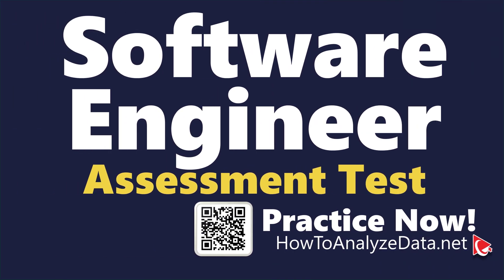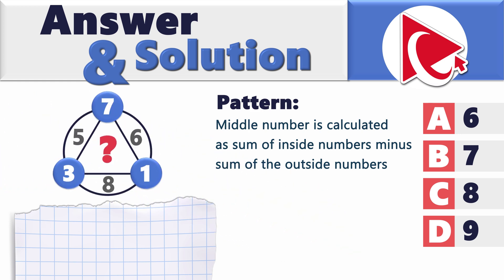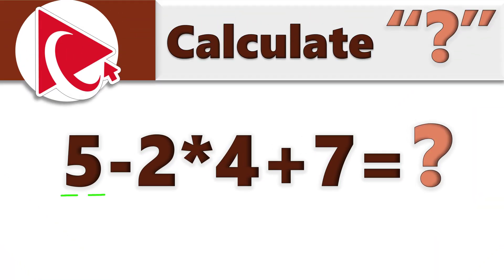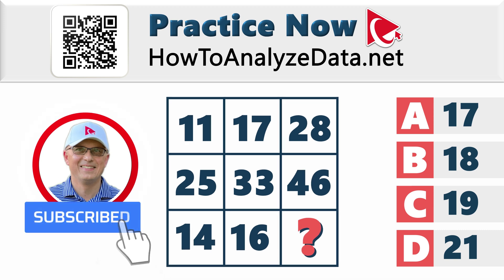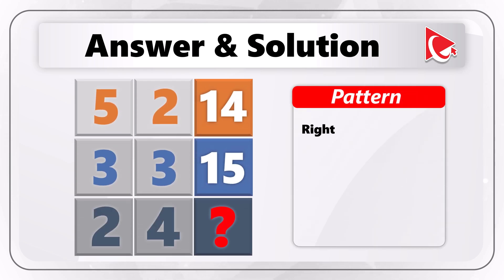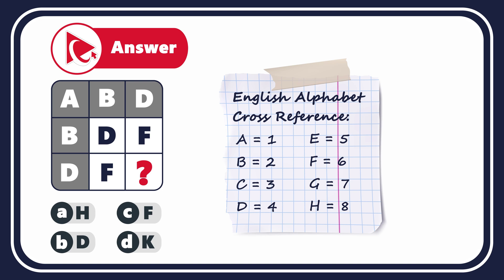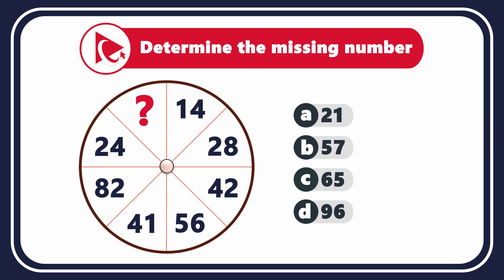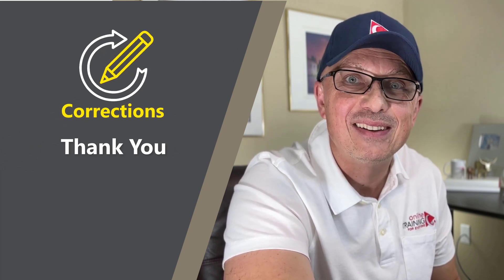How to Pass SOFTWARE ENGINEER ASSESSMENT TEST - Questions and Answers with Solutions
A software engineer's job involves designing, developing, and maintaining software systems, requiring a blend of technical expertise in programming languages and software development methodologies. Cognitive skills such as problem-solving, critical thinking, and the ability to learn new technologies rapidly are crucial for software engineers, as these skills enable them to navigate complex software challenges efficiently and innovate in the fast-paced tech industry.